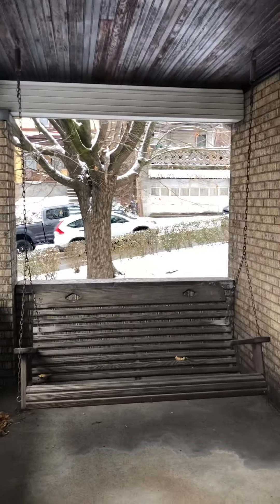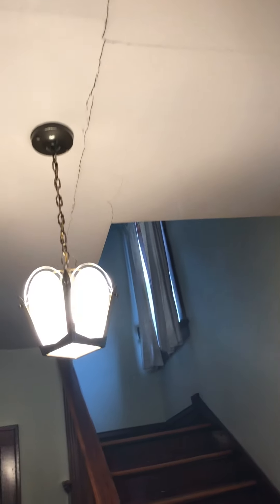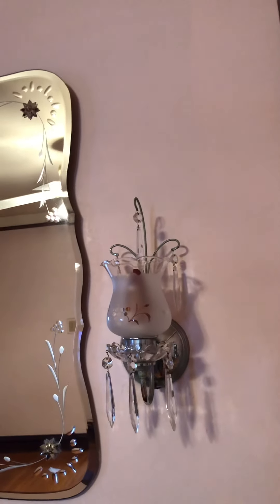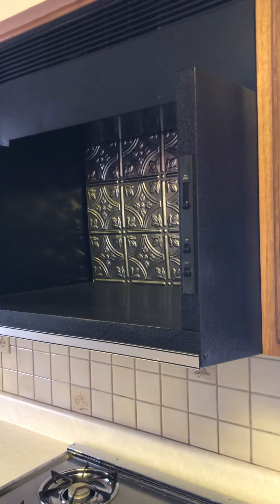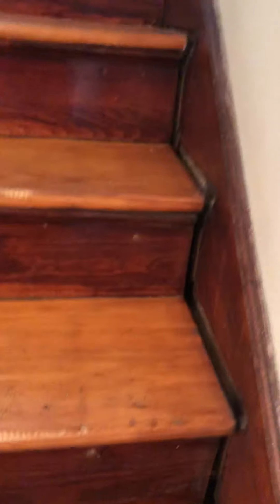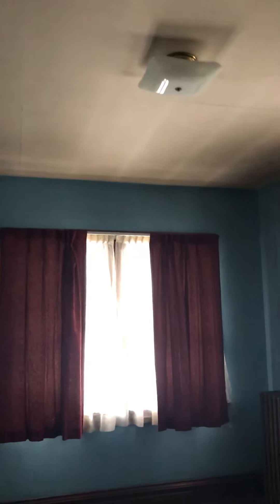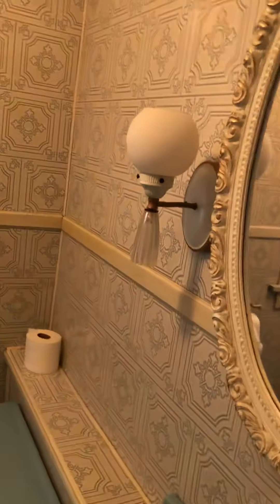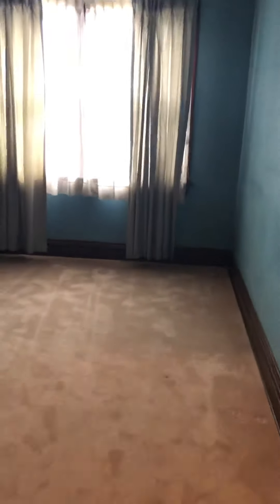417 Reifert St SOW walk thru